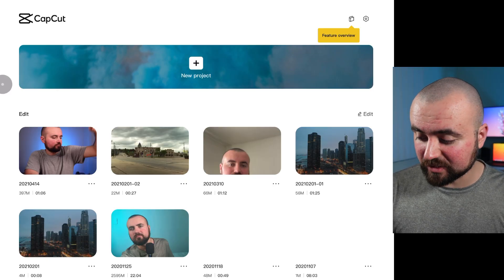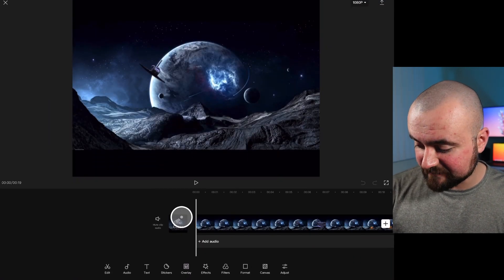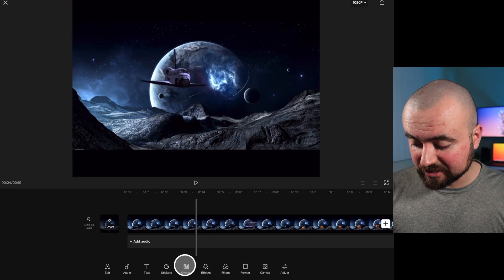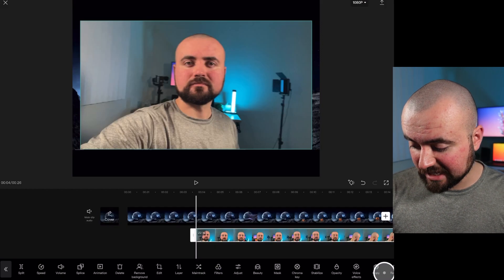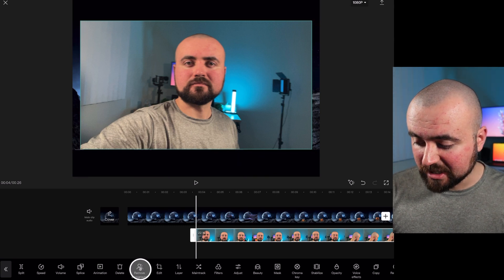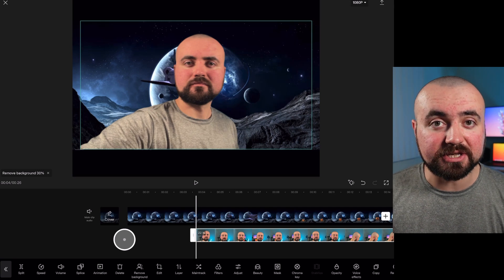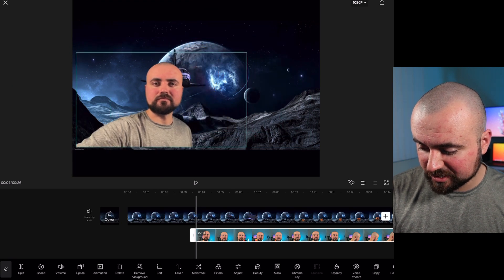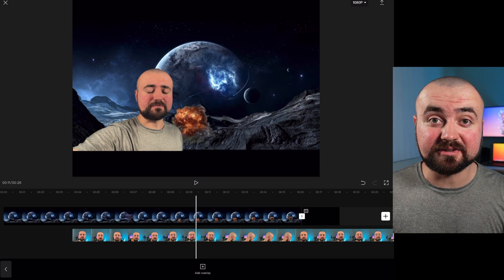Green Screen WITHOUT a Green Screen on Mobile! CapCut Background Removal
Remove your background without a green screen using CapCut! Learn how to do it in this tutorial.

👉 Best Books On Amazon/Audible for Growing on YouTube!

🎥 SMARTPHONE VIDEO GEAR I USE:

▷ iPad For Editing (Amazon) (I use 3rd gen)
▷ 20ft Lav Mic for Smartphones (Amazon)